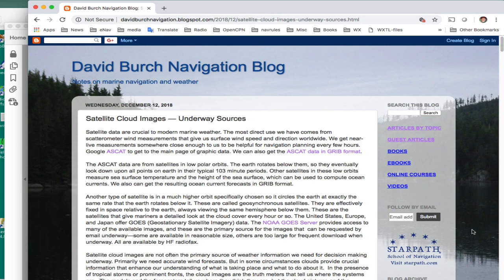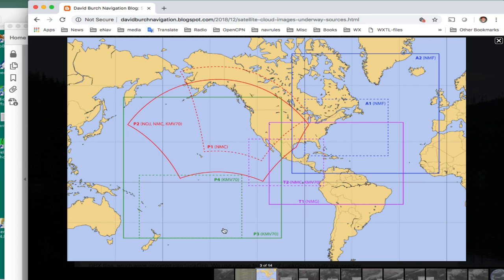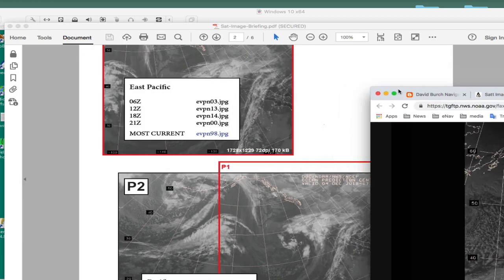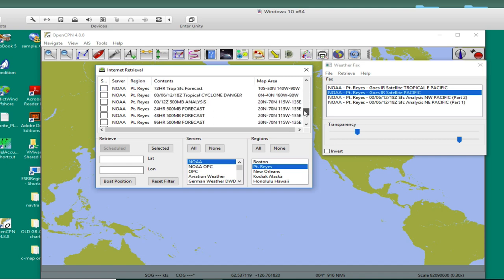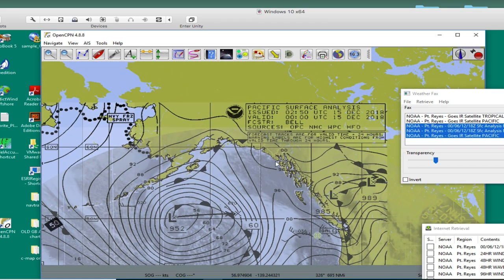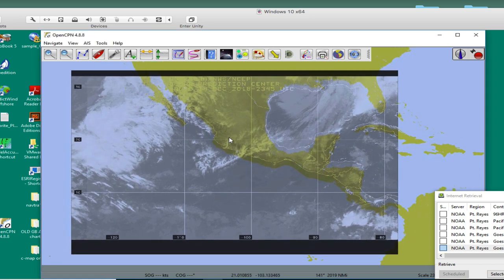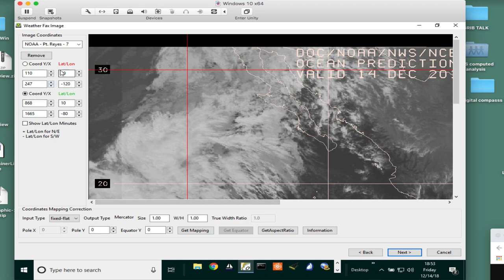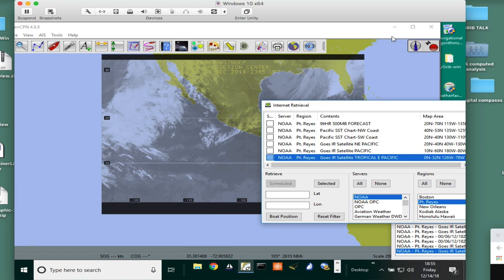Georeferencing Sat images in OpenCPN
We use the weatherfax plugin to download and display automatically georeferenced satellite images, and then compare to overlaid maps and GFS model forecasts in GRIB format.  Also a quick look at adjusting the georeferencing.  Main reference is